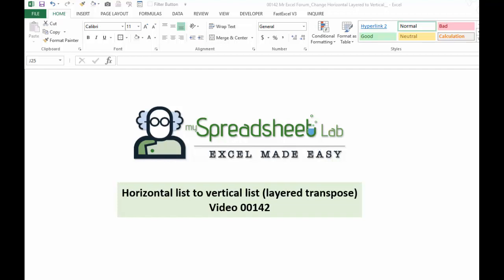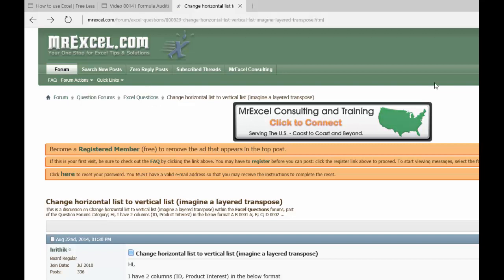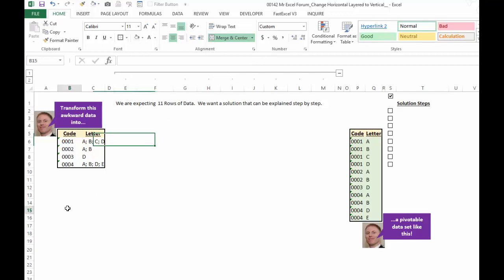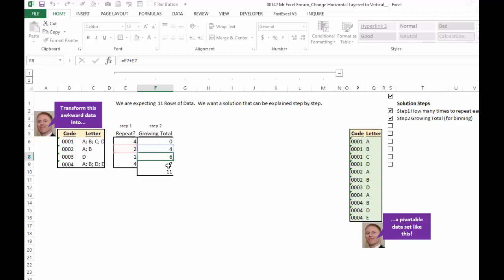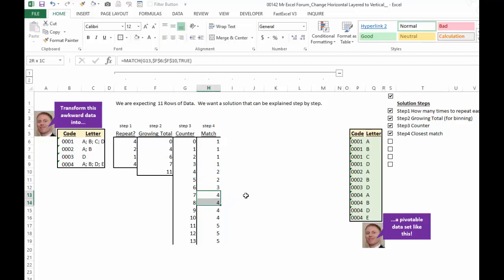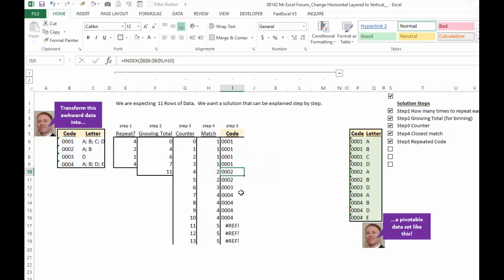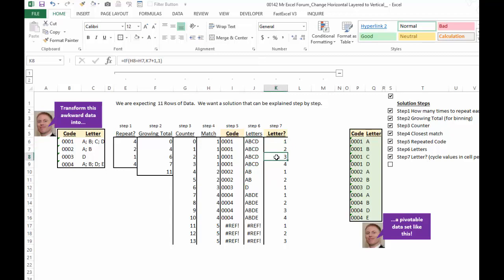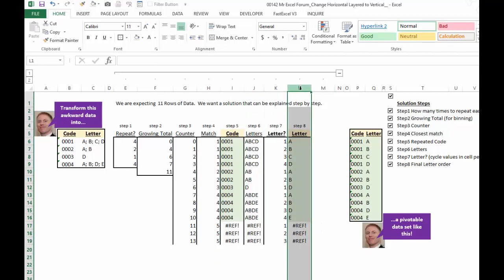00142 Horizontal list to Vertical list (layered transpose)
I first saw this challenge via a Bill Jelen (Mr Excel) tweet. The tweet directed me to Bill's free Excel help forum. Several excellent VBA solutions. In this video I explain a formula based solution.

(00:00) Mr Excel forum
(01:03) Requirement Description
(01:40) Array formula tell us how many rows we need
(01:50) Solutions steps